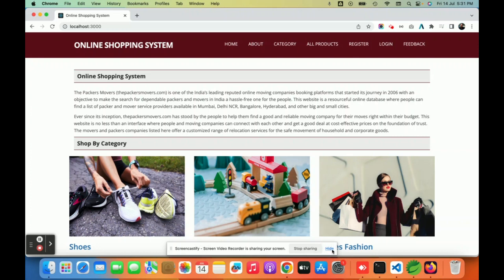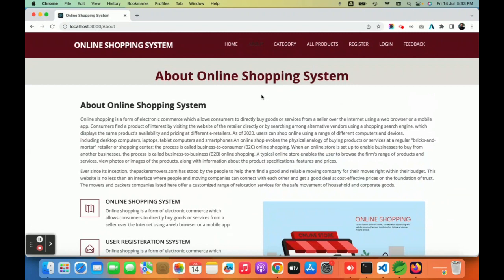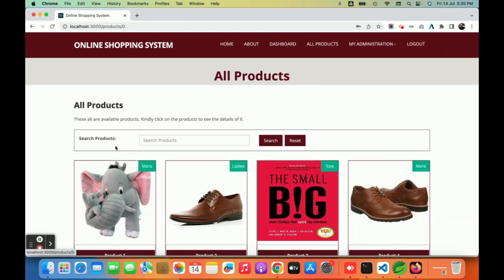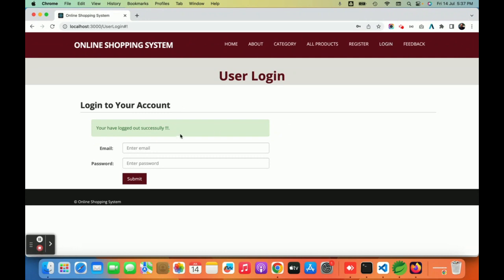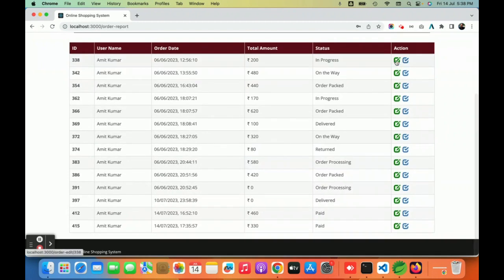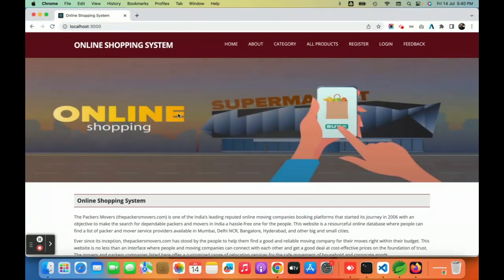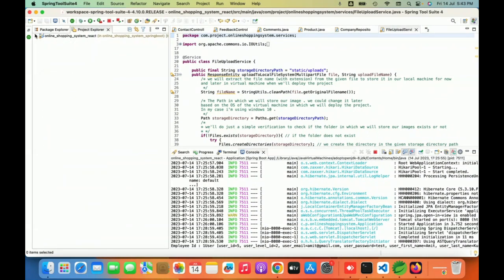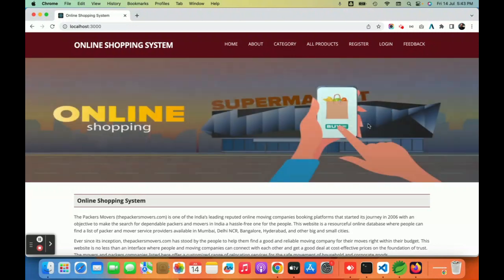Online Shopping System Major Project | Spring Boot ReactJS Project Tutorial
Online Shopping System is a spring boot micro service project where all APIs we have developed in spring boot and all UI Online Shopping System  we have implemented in React JS.

Online Shopping System Spring Boot React JS Project Tutorial
Online Shopping System Download